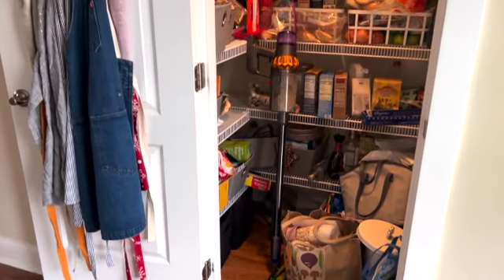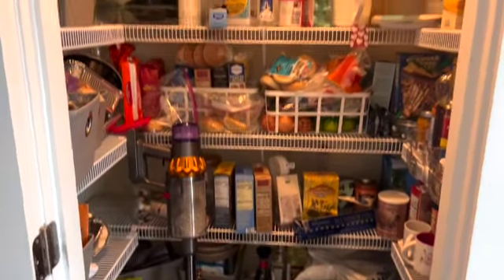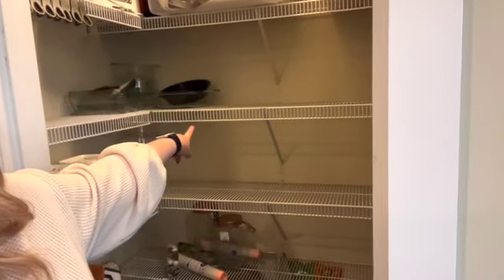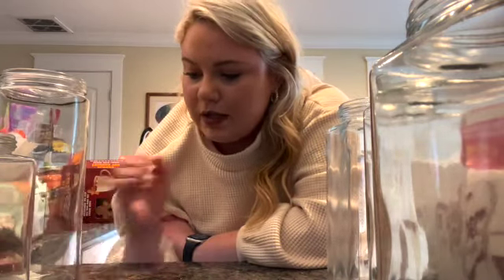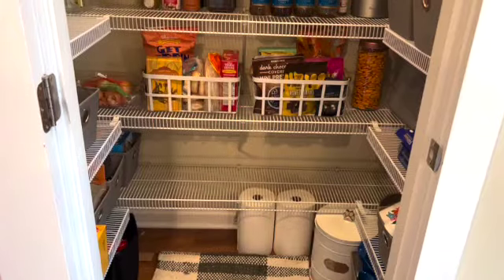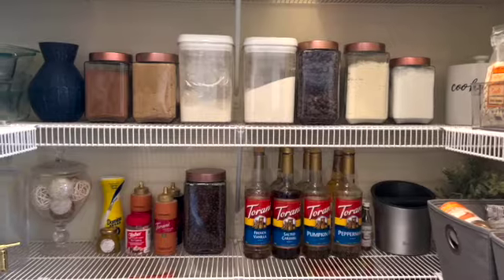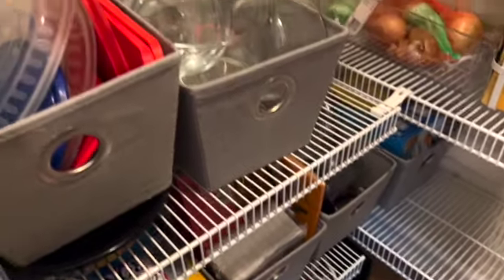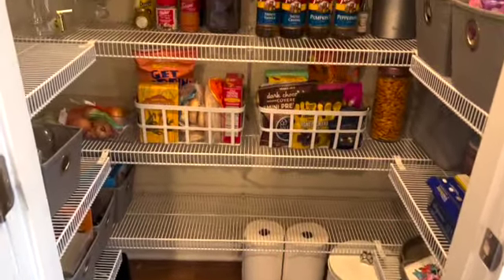2023 CLEAN & ORGANIZE PANTRY |Cleaning Motivation & Ideas Pantry Transformation! Food Organization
Hi friends!

My pantry is so excited about todays video, because she is getting a makeover.  Ever since I moved into this townhome, I neglected this closet.  I am excited about what we were able to accomplish today - it was a journey!

xoxo,

Allyson

coffee instagram: olliepcafe